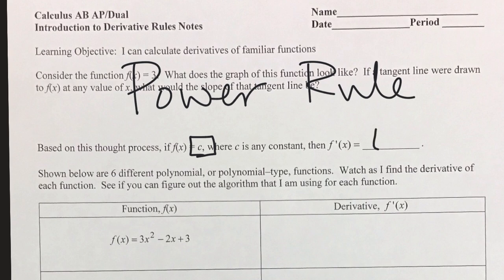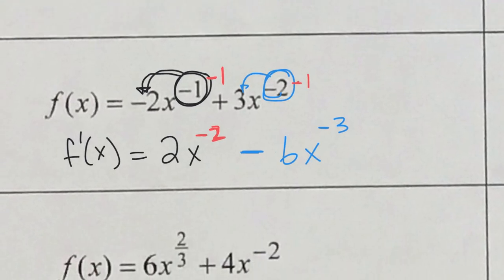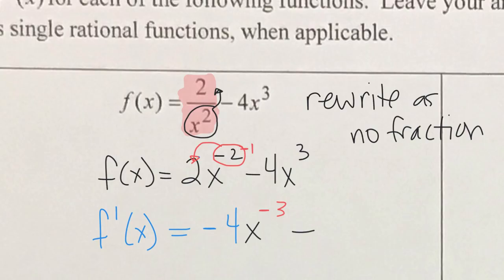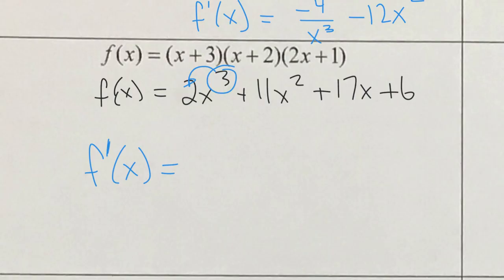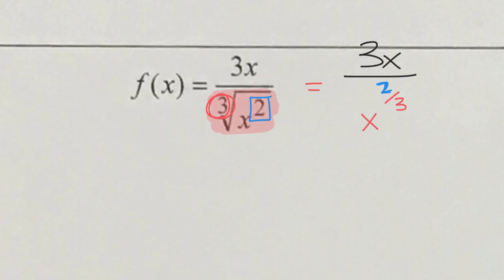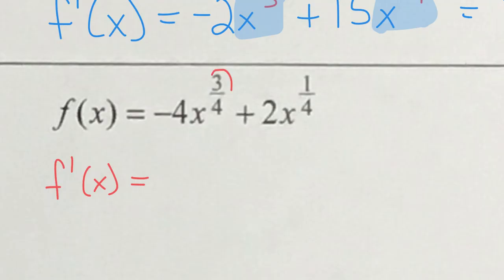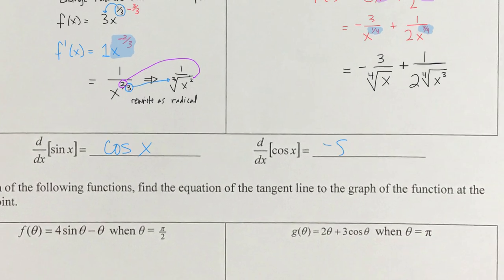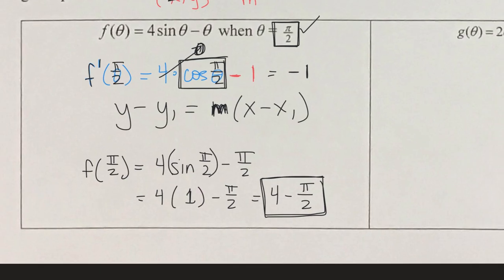Power rule derivatives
We should try our best to simplify the function by applying algebraic properties before taking the derivative. Fractional exponents and radicals are especially tricky.